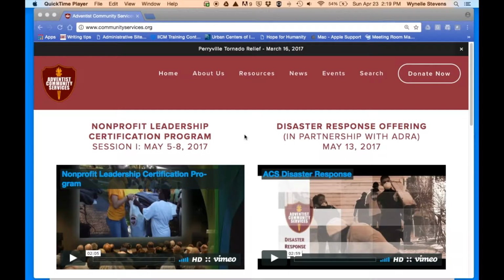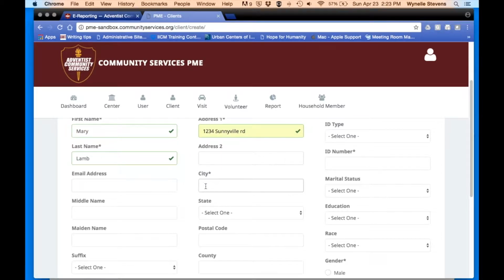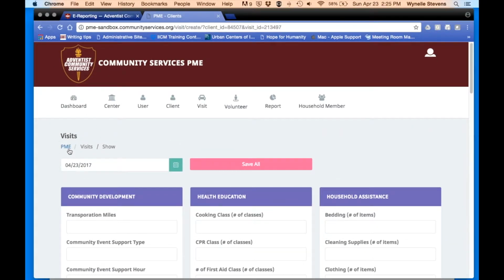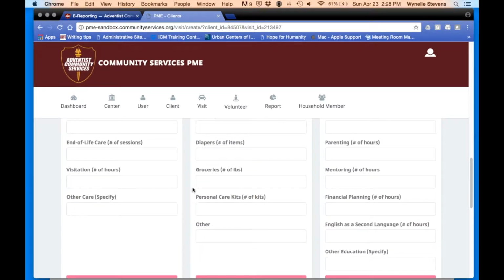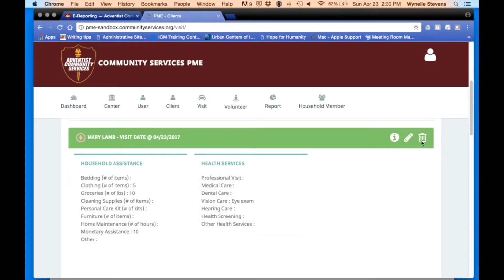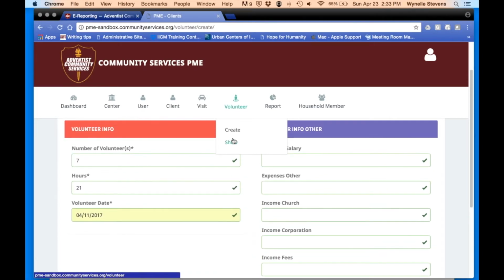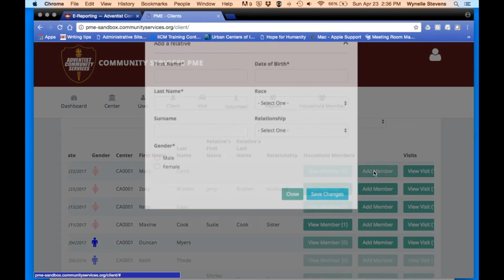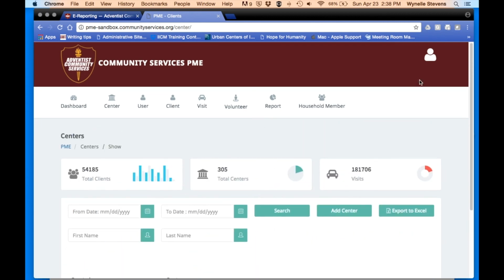ACS Electronic Reportiing Tutorial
Demonstration on how to use the E-reporting software to record outreach activities for your church/center.